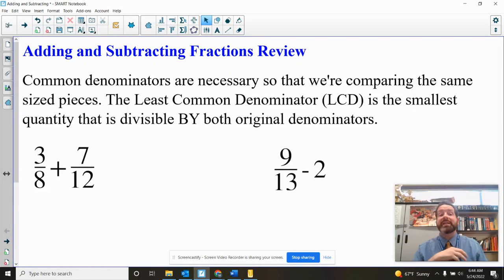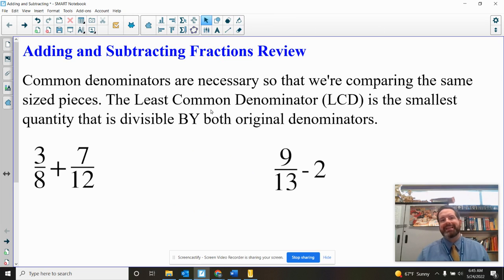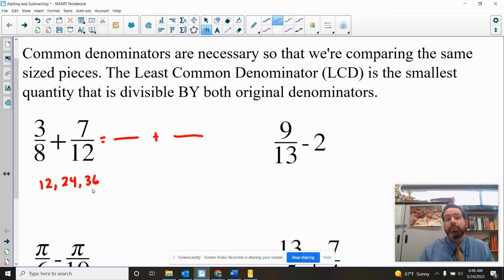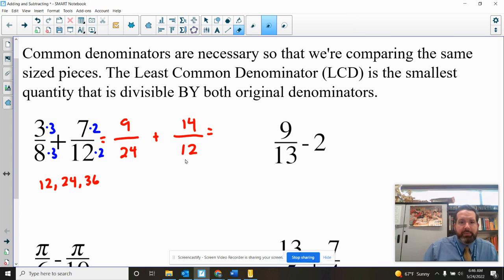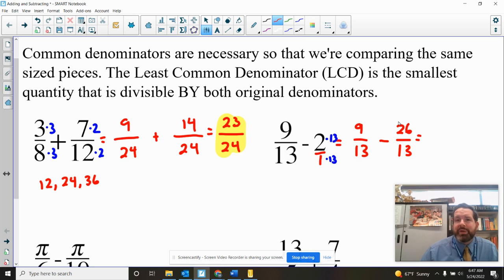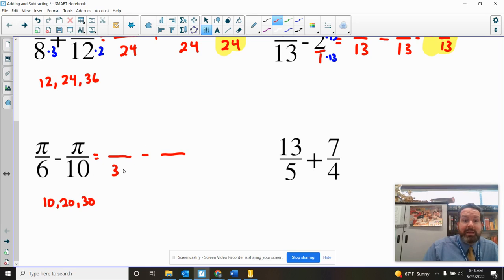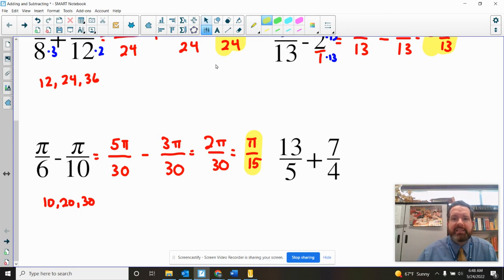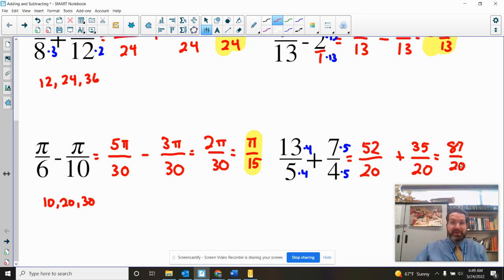IM3-Add Sub Fractions Review